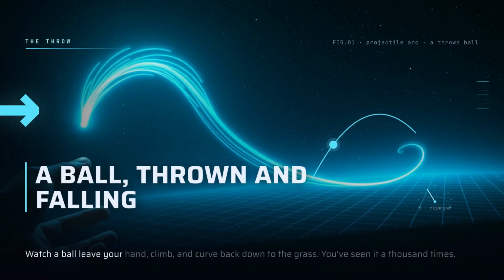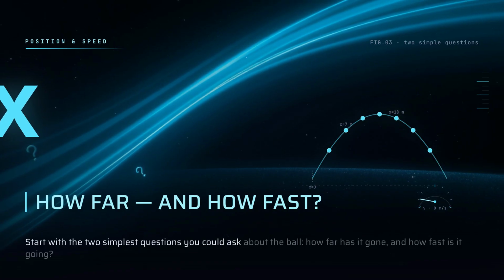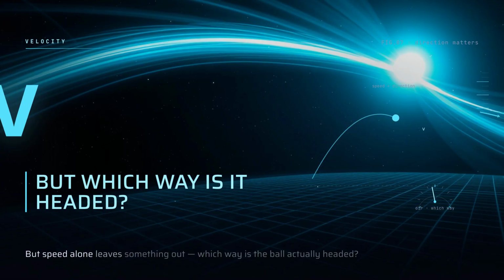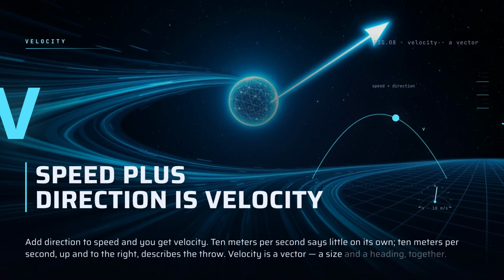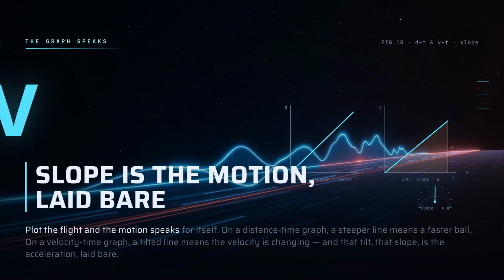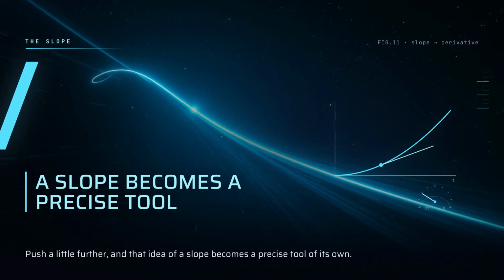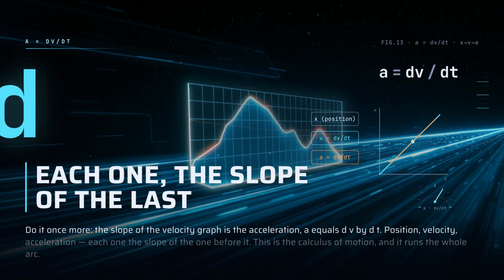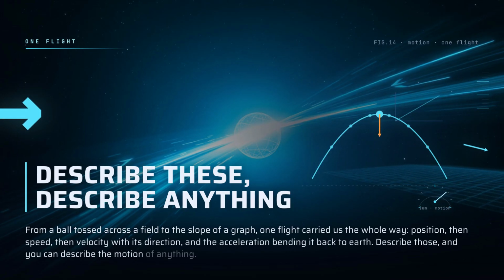Motion Explained: Position, Speed, Velocity & Acceleration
Watch a ball leave your hand, climb, and curve back down. That glowing arc is motion — and pinning it down with numbers goes further than you'd think, all the way to calculus.

We build it up in plain steps: how far (position), how fast (speed), which way (velocity), and how velocity itself changes (acceleration) — then read the whole story off distance-time and velocity-time graphs, where a slope quietly becomes a derivative. No equations dumped on you.

⏱ CHAPTERS
0:00 A ball leaves your hand
0:22 How far: position
0:33 How fast: speed
0:43 Speed × time = distance
0:59 Velocity: speed with a direction
1:14 The arc hides acceleration
1:33 Reading motion off a graph
1:56 Slope becomes velocity (dx/dt)
2:12 Acceleration (dv/dt)
2:29 One idea, ball to graph

🔗 HOW THIS FITS THE SERIES
Motion is the root of the Physics Explained knowledge graph:

Part of a new subject series — each episode takes one idea and looks at it four times, each pass a little deeper, from an everyday hook to the formal idea, with no jargon dumps.